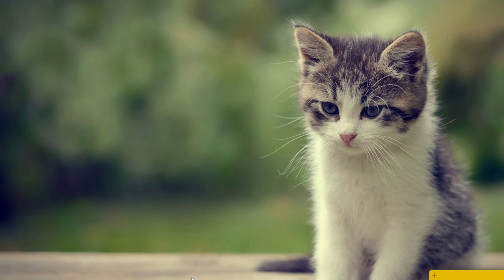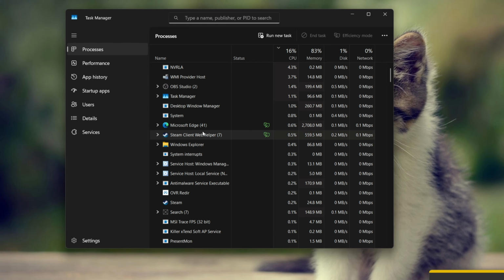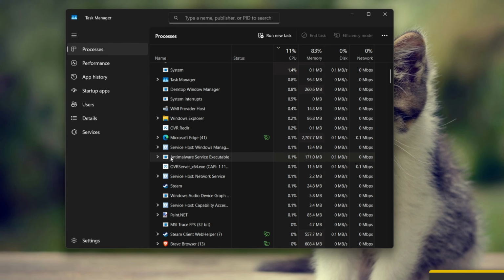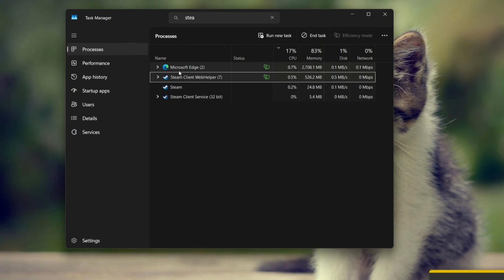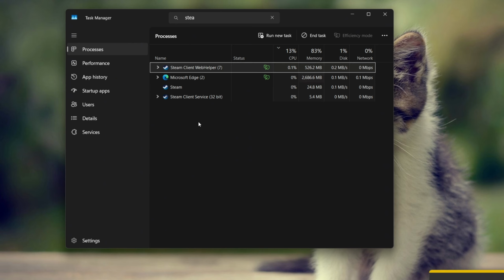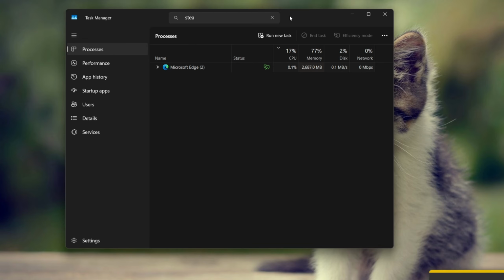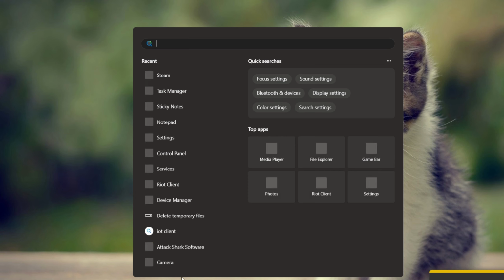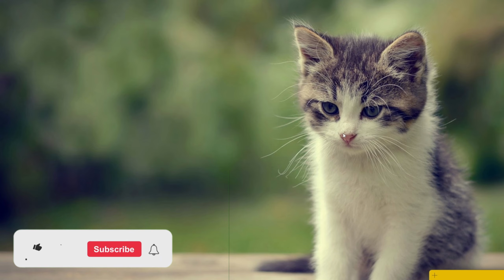How To Fix Steam Is Not Launched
In this video I show you How To Fix Steam Is Not Launched.